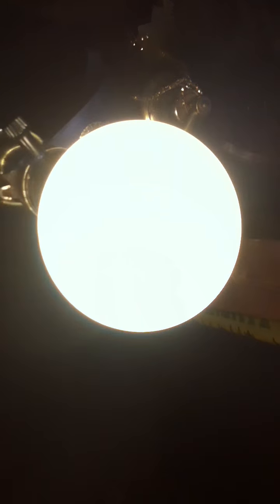Messing with a UPS, part 1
Basically a 7+ minute video of playing with a malfunctioning UPS I got.  Does not like modified since wave inverter electricity! It charges the battery fine, but goes to emergency power and dies, or gives out about 30 volts.  Sorry about the horrible, shaky video, and lots of footage of the floor, my feet, etc, but this was my iPod camera and I was paying more attention to the UPS than the camera.  More video to come!